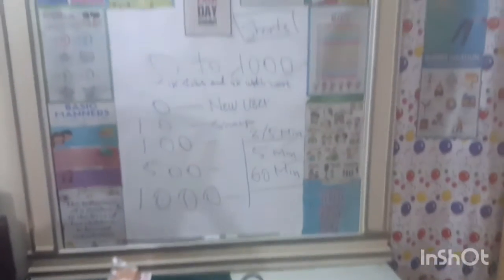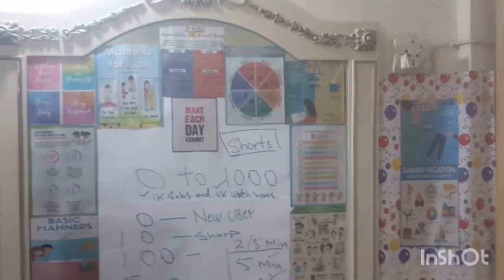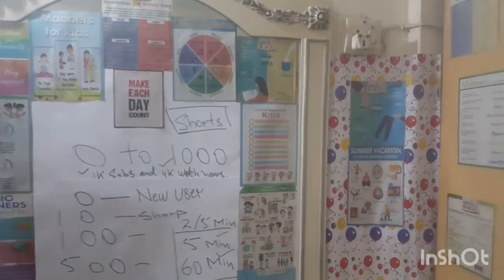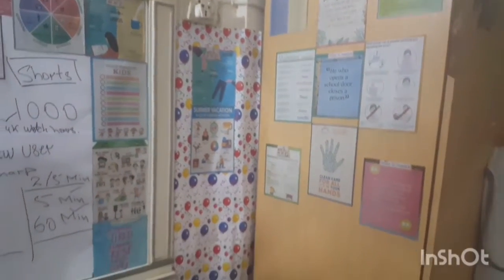My YouTube Setup Tour | YouTube Pr Ghreeb Banda Zyada Taraqqi Krta He 👍